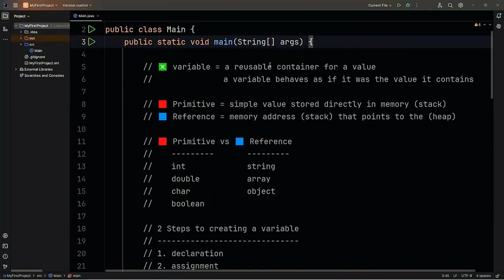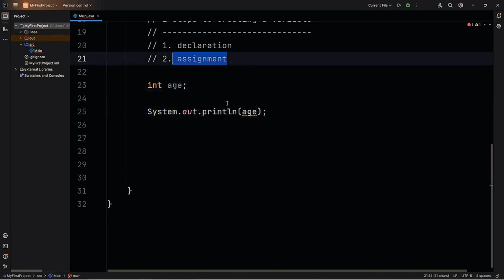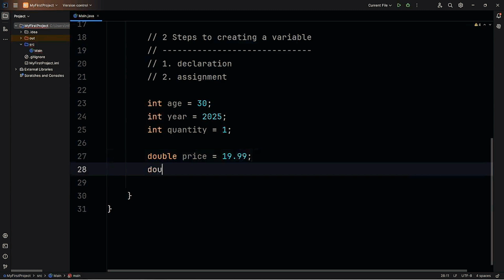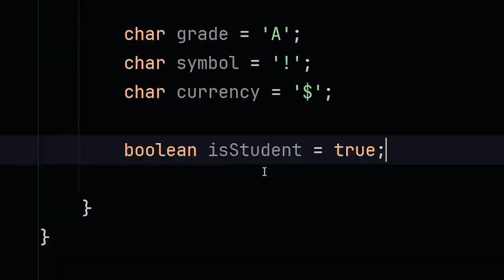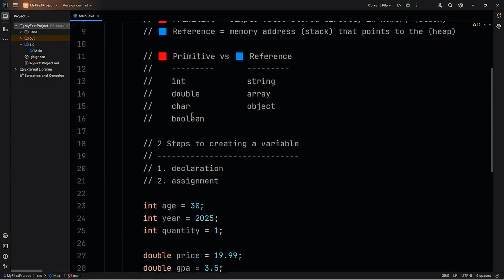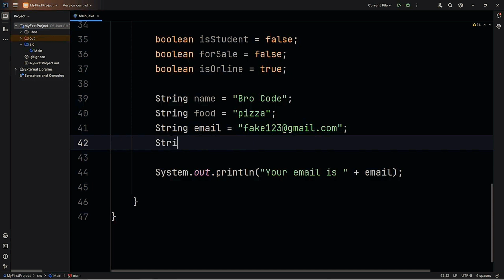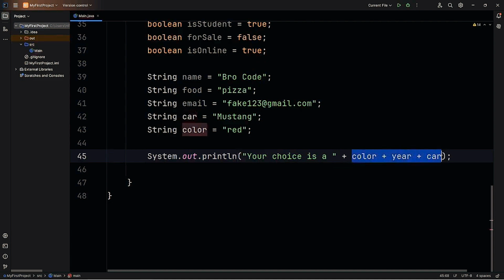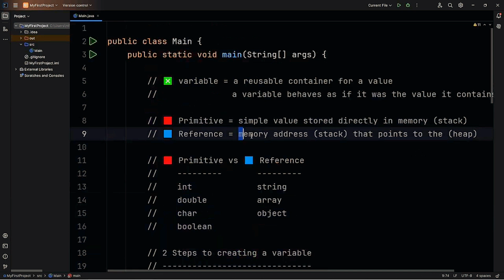Confused by Java Variables? Watch This ☕ | Java Tutorial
🚀 Learn Java Variables the Easy Way!

In this video, you'll understand Variables and Data Types in Java with simple explanations and practical coding examples.

📚 Topics Covered:

- Primitive vs Reference Variables
- int, double, char, boolean
- String Variables
- Printing Variables
- Real-world Examples
- Beginner-friendly Java Coding

💻 Code used in this video includes examples of:
✅ int
✅ double
✅ char
✅ boolean
✅ String
✅ if-else statements
✅ System.out.println()

This video is perfect for beginners who are starting their Java programming journey.

▶️ Learn Java from Scratch with Error with Dargo